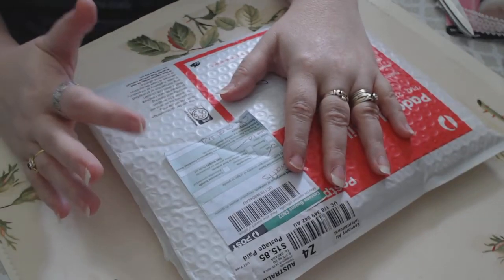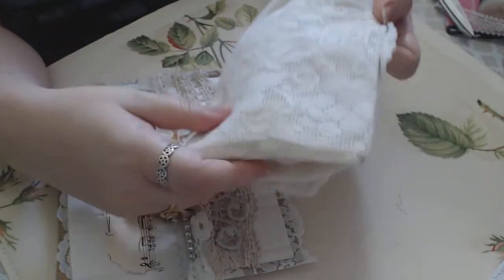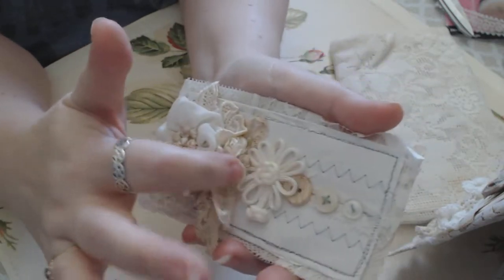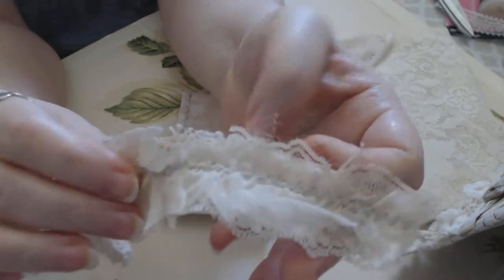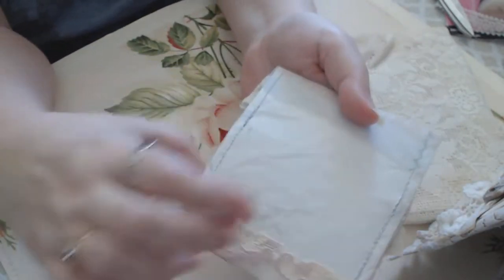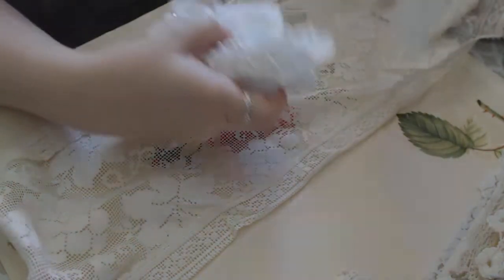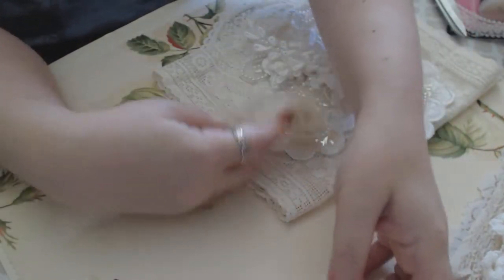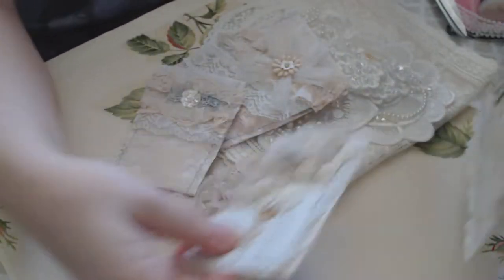Entry #33 Pocket Challenge from Jeanette ScrappinHappyx0 Crafts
KS4U Zibbet store.